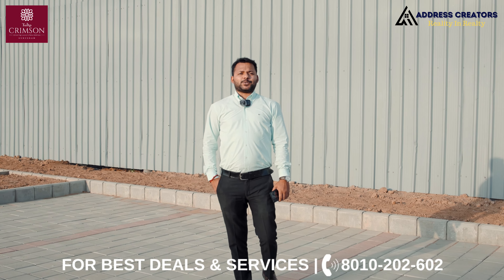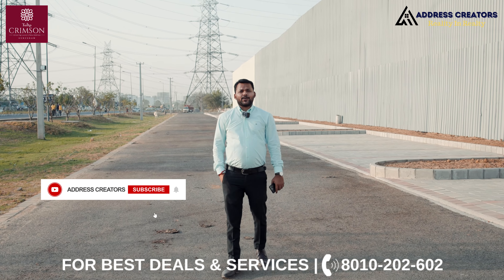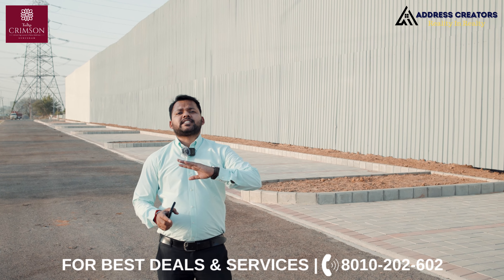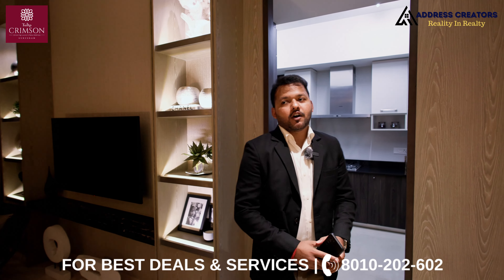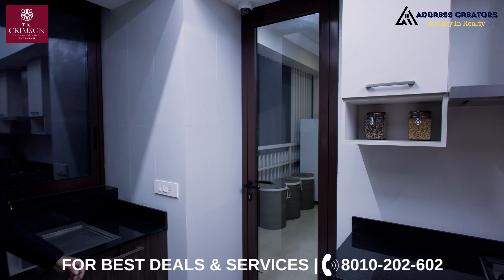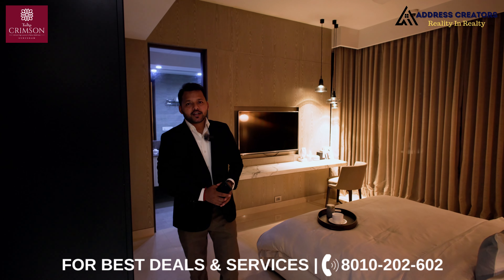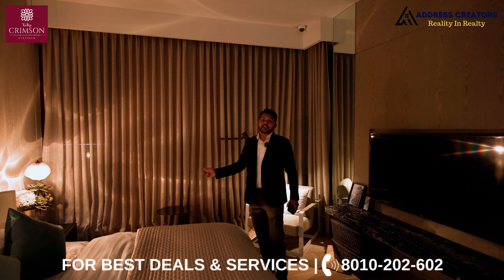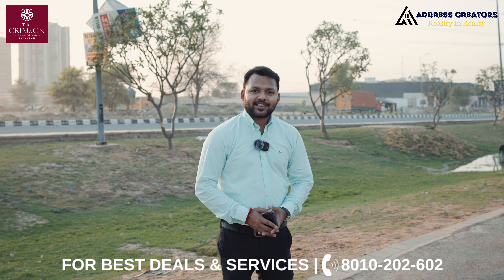Tulip Crimson Sector 70 SPR Road Gurgaon | 4.5 BHK Luxurious Residencies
*🌟New Launch Tulip Crimson Sector 70 SPR Road Gurgaon🌟*

✅Land Parcel - 9.5 Acres
✅No. Of Towers - 5 Towers
✅ G+37 Story

*✅ Location Advantages*
📌5 Km From Golf Course Ext. Road.
📌2 Km From Sohna Road.
📌3 Km From The New Proposed Metro.

*✅ SPECIFICATIONS*
📍24*7 Concierge Services
📍Beautifully Landscaped Green Areas
📍World Class Luxury Clubhouse (Handled By 7 Star Hospitality Partner)
📍Zero Vehicular Movement on Ground Floor
📍Golf Carts, Vastu Compliant
📍Splash Pool, Library, Yoga Deck, Cards Lounge

*✅ CLUB ELEVATE AMENITIES*
65,000 Sq.Ft LAKH SQFT CLUB
📌 Indoor Squash & Badminton Courts
📌 Indoor Multicuisine Restaurant & Cafe
📌 Cricket Pitch & Lawn Tennis Court
📌 Guest Suites & Business Conference Rooms
📌 Steam, Sauna, Spa & Massage Rooms

*✅ Sizes*
📎 4.5BHK (4BHK+Servant+Powder+Study  3090 Sq.Ft  Approx.)

*Price Starting From 5 CR**

*✅ Specifications*
🖋Fully Equipped Modular Kitchen
🖋Imported Marble Flooring
🖋AC’s In All Rooms & Drawing Area
🖋Double Height 7-Star Entrance Lobbies

tulipcrimsongurgaon, tulipnewlaunchproject, tulipcrimsonprice, tulipcrimsonsampleflat, tulipsector70gurgaon, tulipnewlaunchsector70, newlaunchprojectingurgaon, 4bhkingurgaon, Ultraluxuryhomeingurgaon, gurgaonrealestate, newlaunchresidentiadproject, tulipnewlaunchsector70gurgaon, newlaunchinsprroadgurgaon, 4bhkluxuryresidenciesingurgaon, 4bhkinnewgurgaon, newprojectingolfcourseEXTN.Road, tulipcrimsonlocation, address creators,